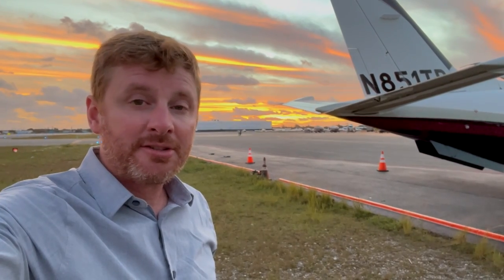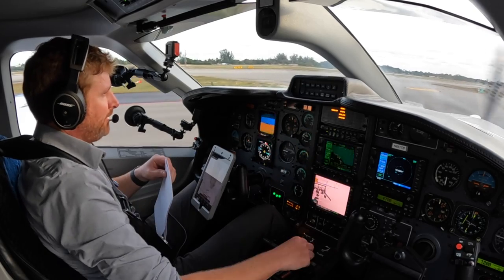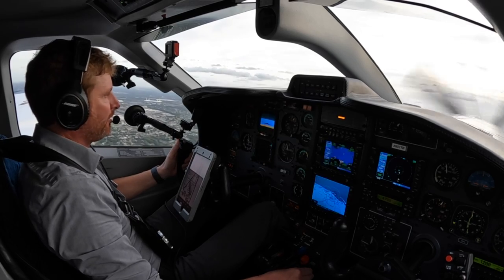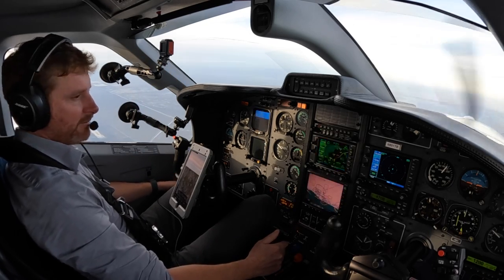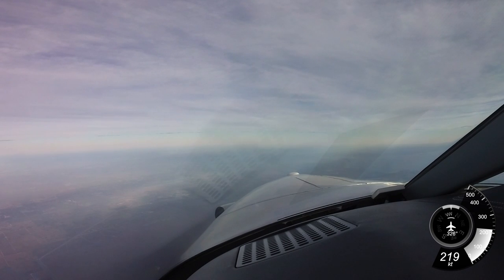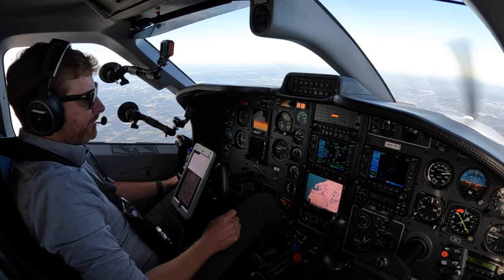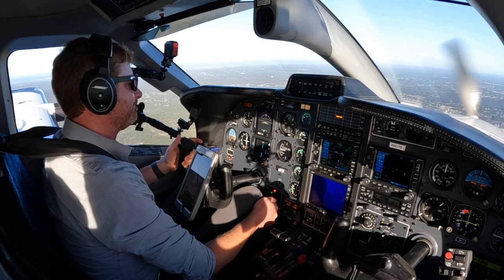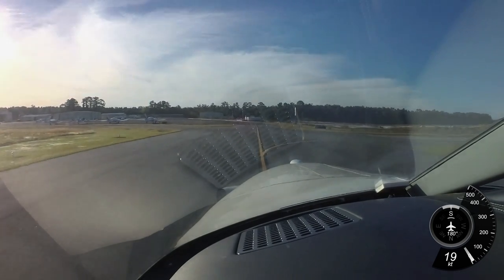ON THE JOB! - First Flight of the Day!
BOSE Aviation Best Headset for Pilots
PIVOT Cases to mount your IPAD! (Discount will be applied upon checkout. Link valid for all PIVOT and FlyBoys items).